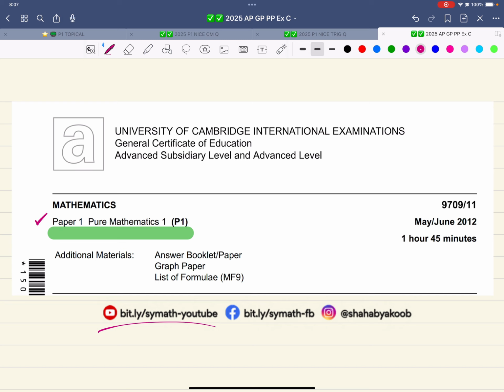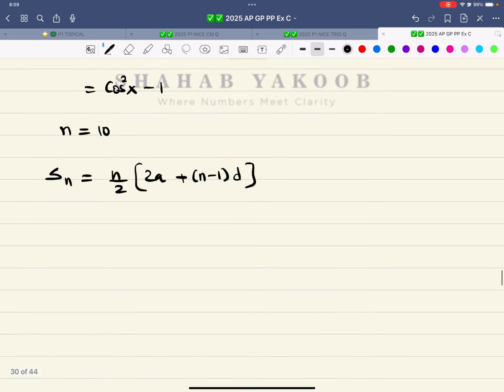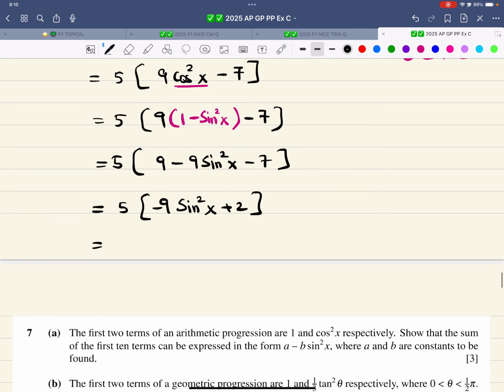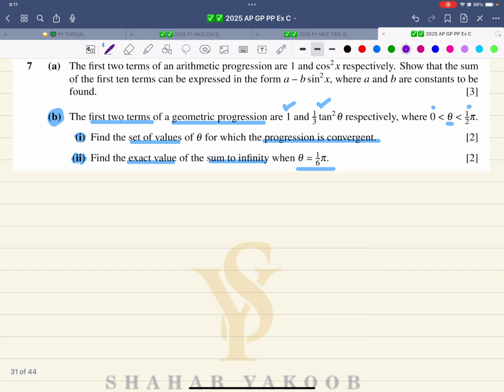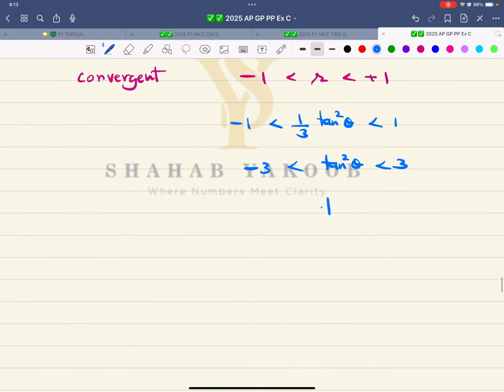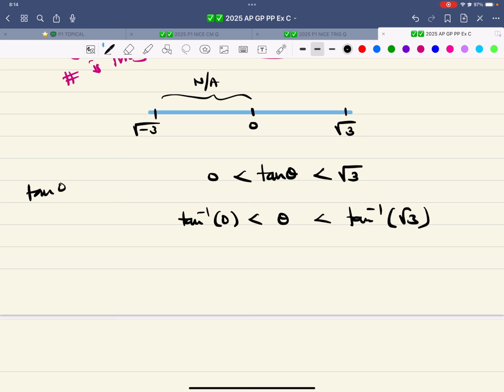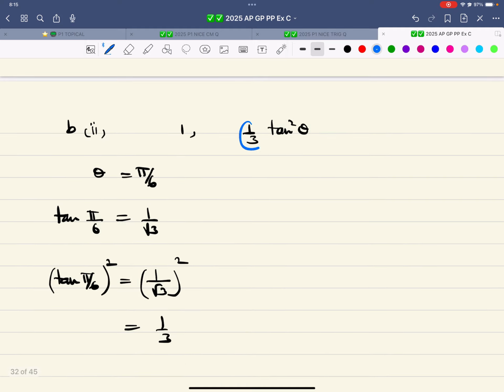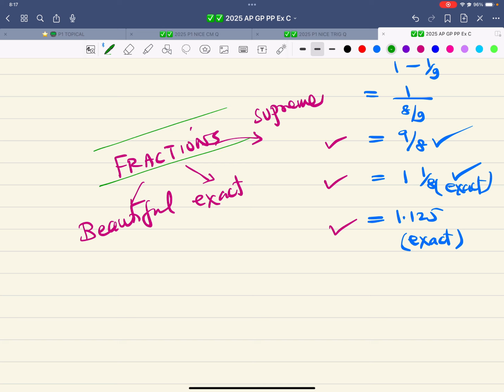MAY JUNE 2012 VARIANT 11 Q 7 | ARITHMETIC | GEOMETRIC | PROGRESSION | PURE MATH P1 9709 AS MATH